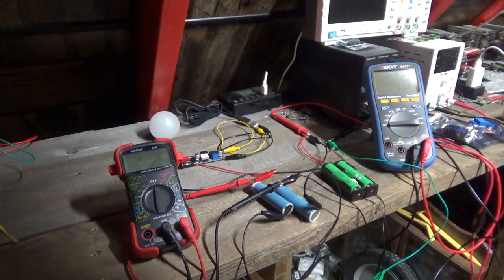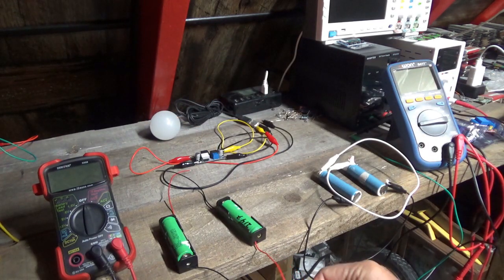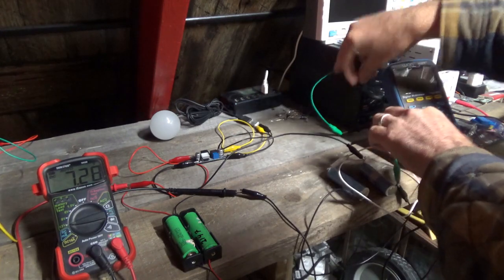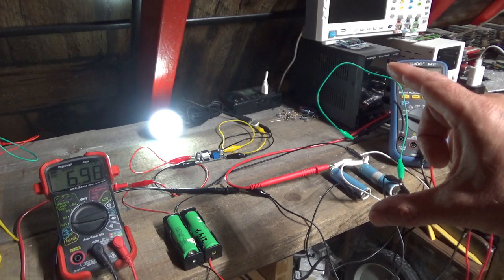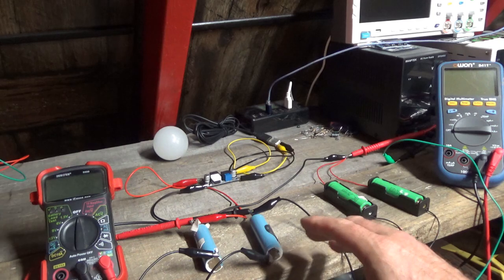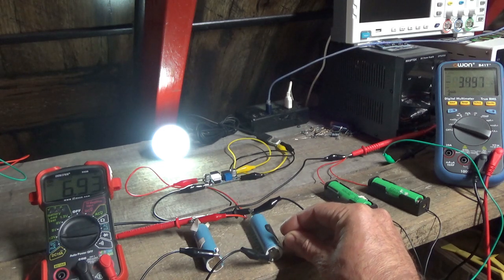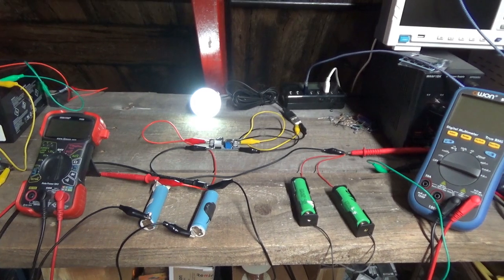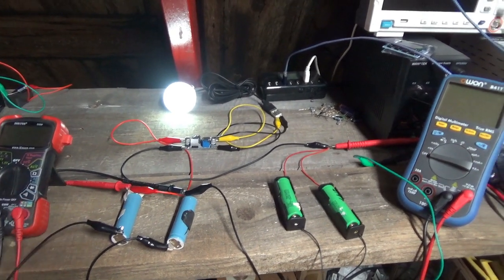Charge Batteries Free While Powering A Load Its Basic Electronics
You can power a load with one set of batteries while the electrons leave the load and charge up a second set of batteries at the same time. The very same electrons that power the load will charge your batteries.

This is my battery swapping experiment continued. This video continues the next day after my previous video and shows me swapping batteries around two times after the first set were discharged.